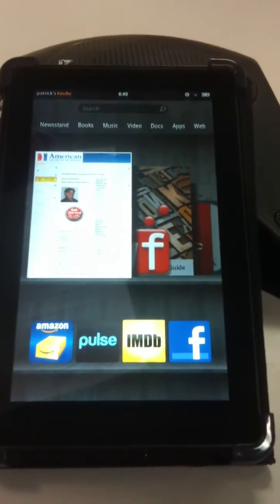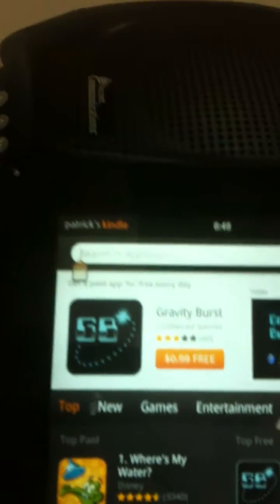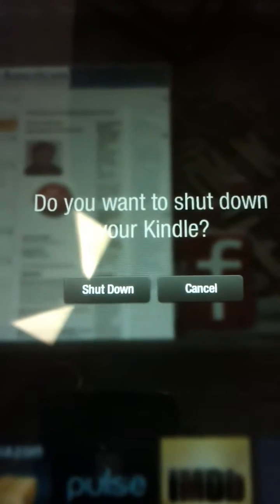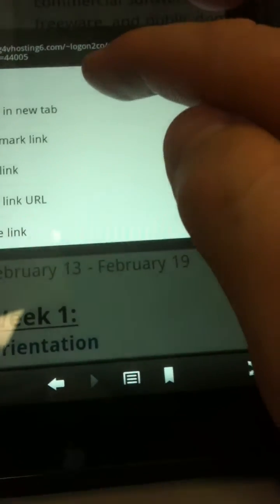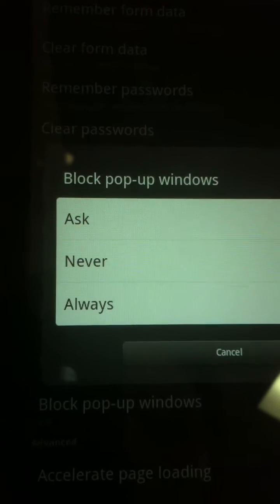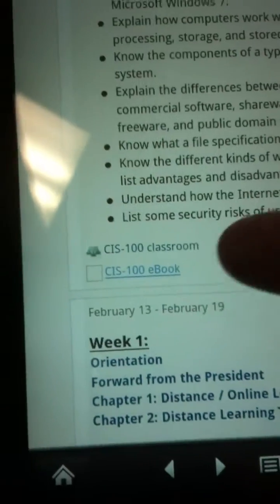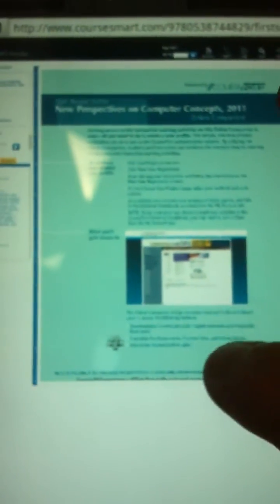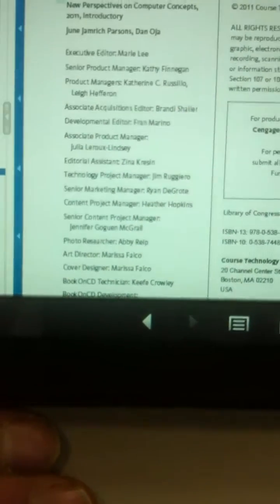Settings for your Kindle Fire - Use your kindle fire to access ebooks on coursesmart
This is a short video showing you how to adjust the settings on your kindle fire to allow flash and to stop blocking pop-ups so your book will open in a new window.
Please note this video is for web access, there will be another video on how to use the course-smart APP once it is available.